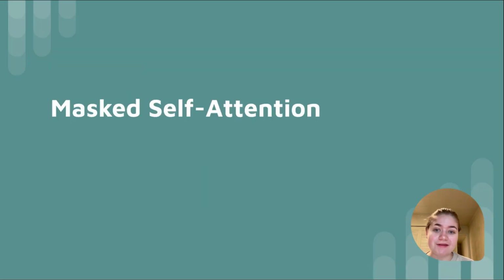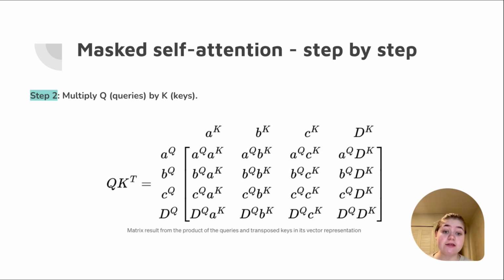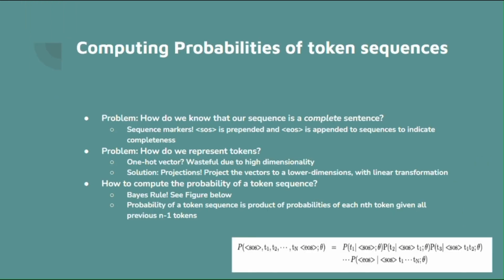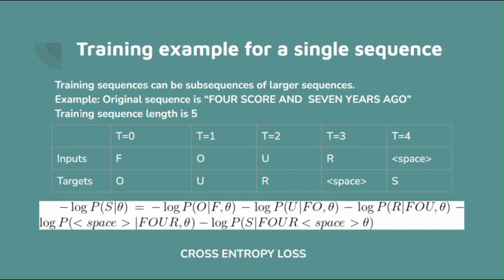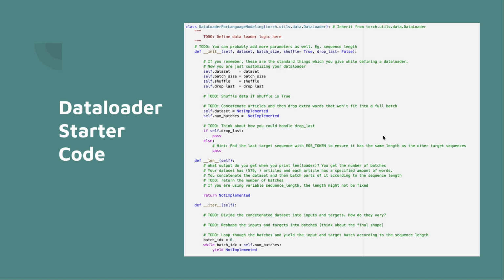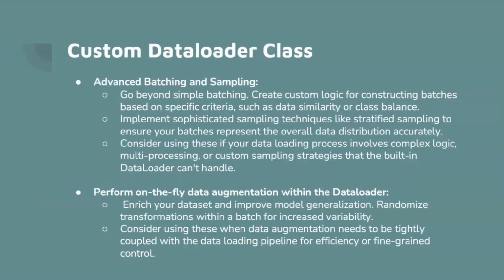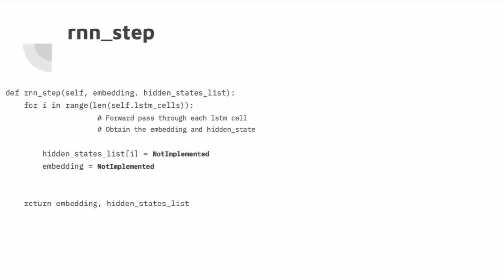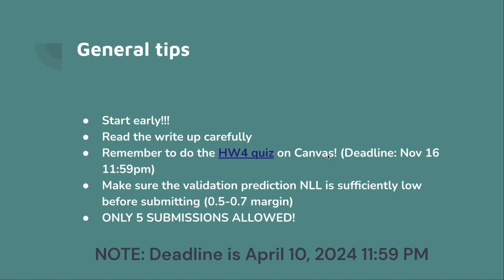S24 Bootcamp 4 Part 1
Presentation for the bootcamp of Homework 4 Part 1.